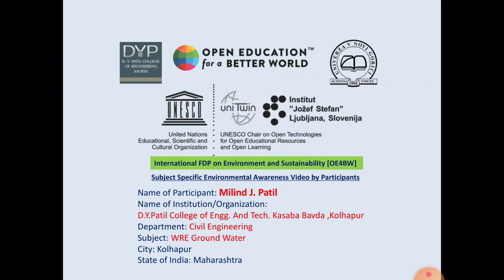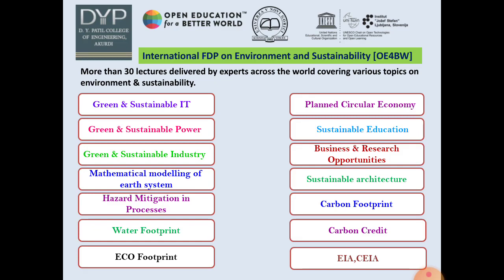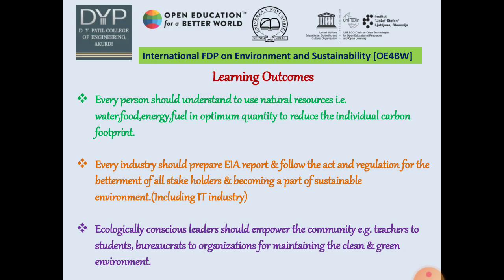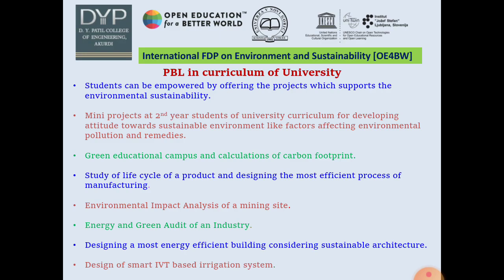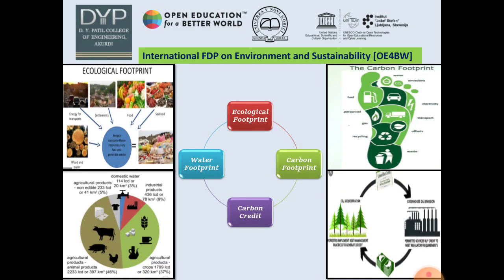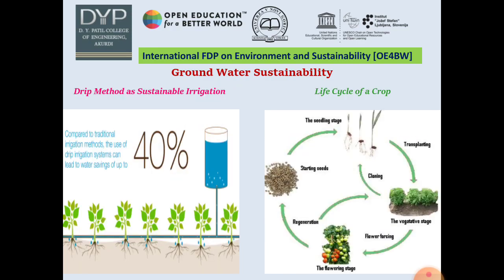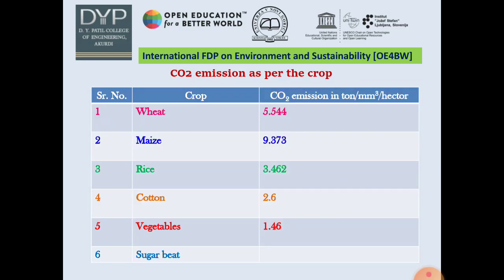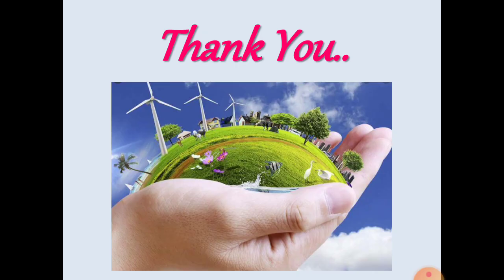Sustainable Management of Ground Water !!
By Milind J. Patil